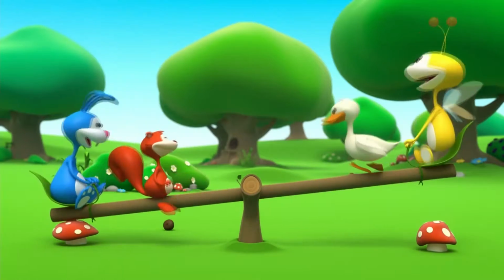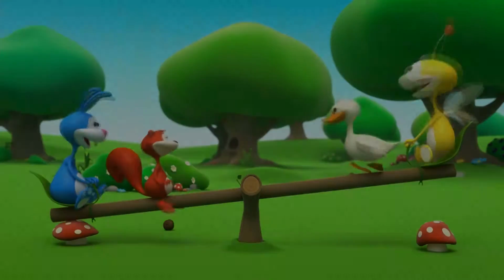Krish's Klassroom Chapter 5: Simple Machines